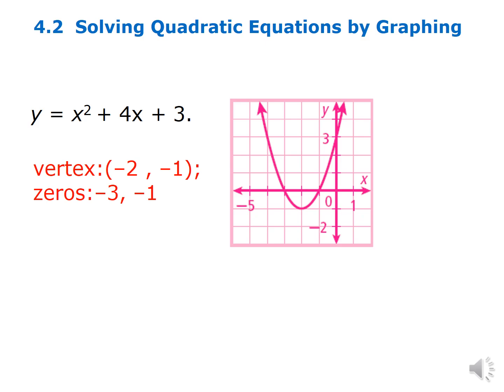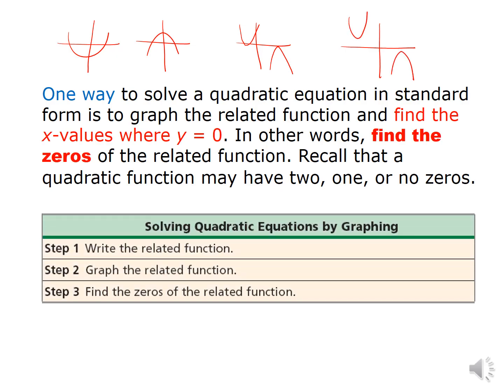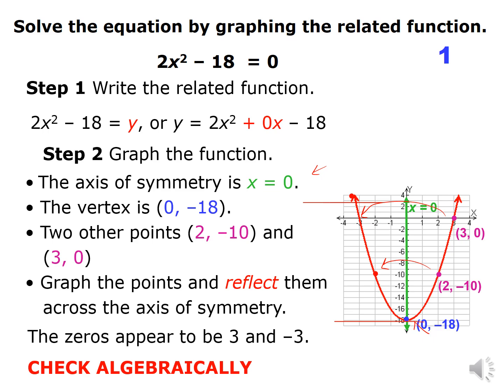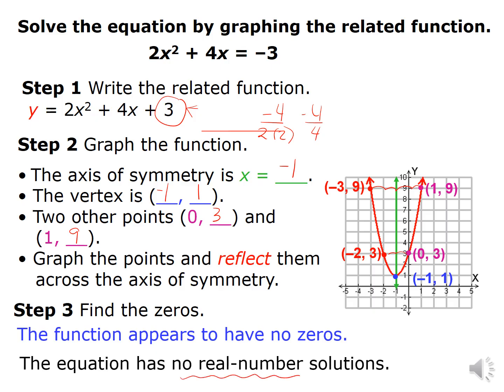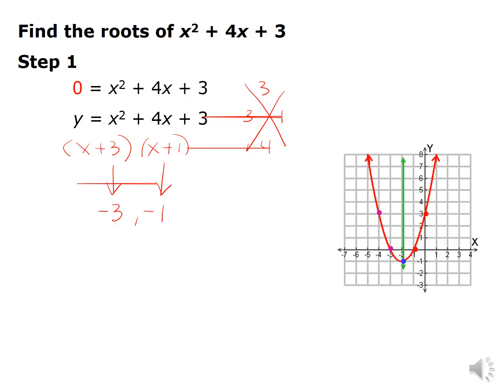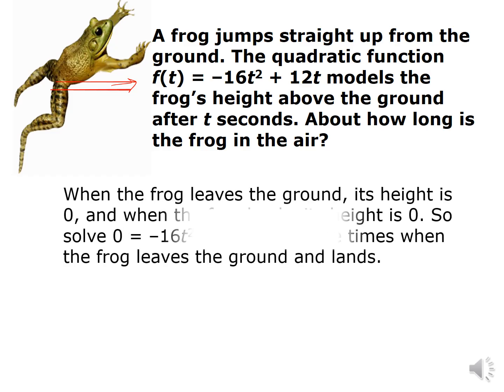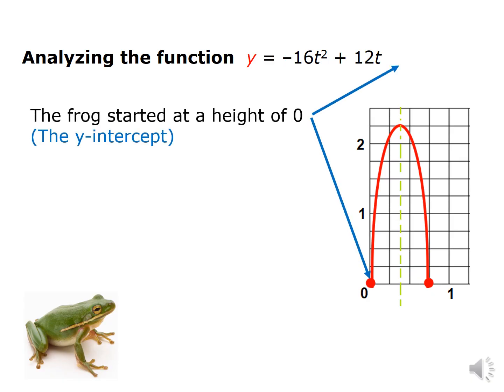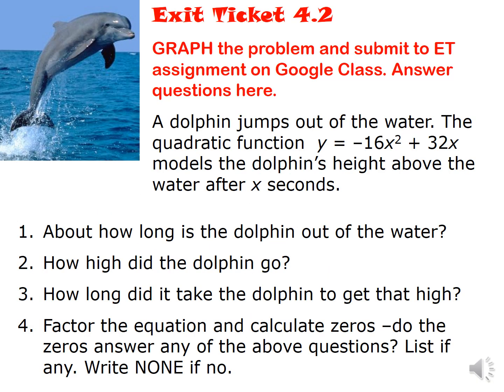4 2 Solving Quadratic Equations by graphing